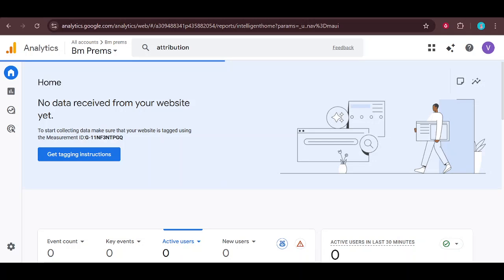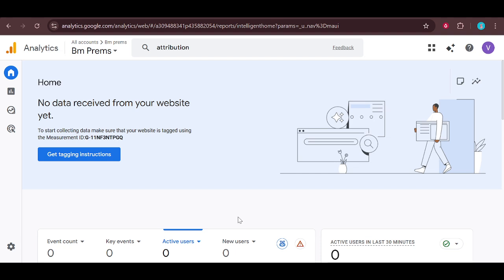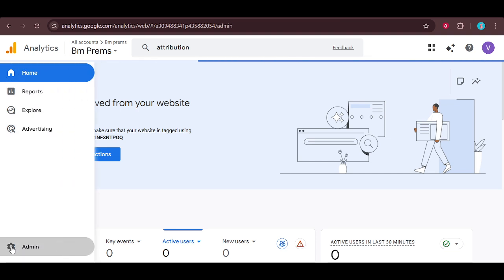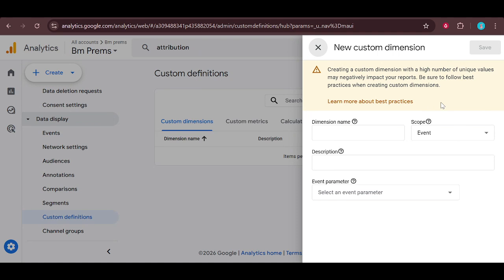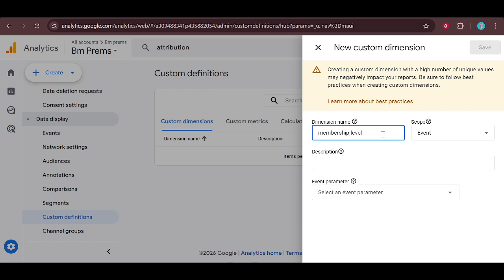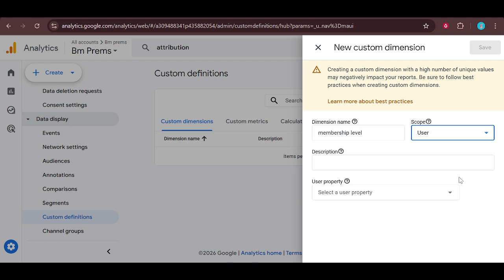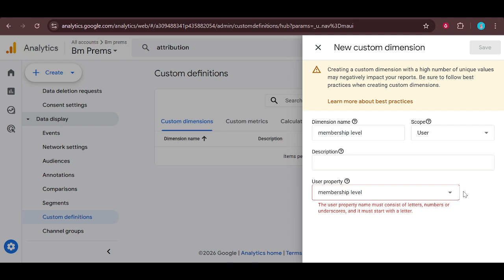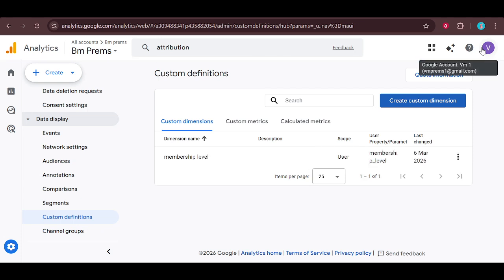How to Set up User Properties in Google Analytics 4 (Quick Guide)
In today's video, we will guide you through the process of setting up User Properties in Google Analytics 4. This essential feature allows you to gain deeper insights into the characteristics of your users, enhancing your ability to analyze behavior and tailor your marketing efforts accordingly.

By the end of this tutorial, you'll understand how to create and implement User Properties effectively to better gauge user interactions with your digital platforms. Watch till the end to make the most of your Google Analytics 4 experience!